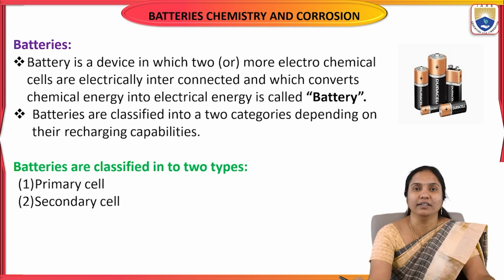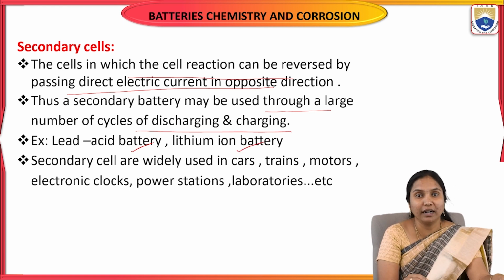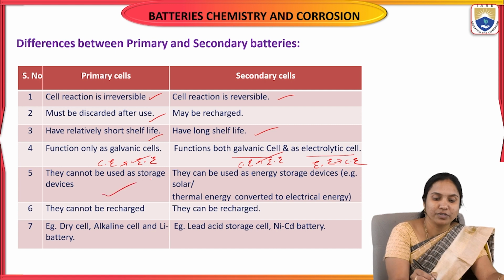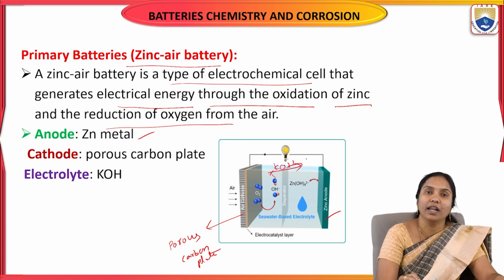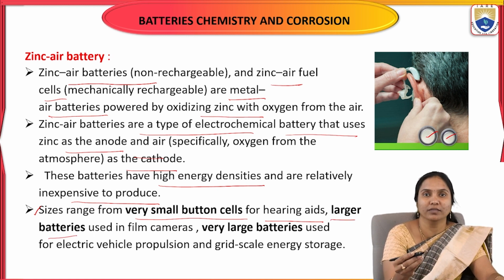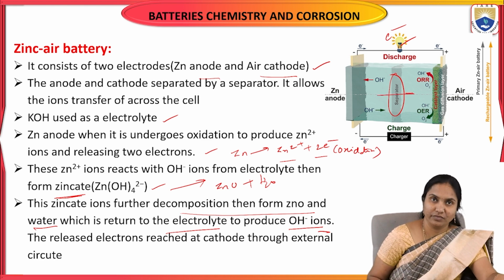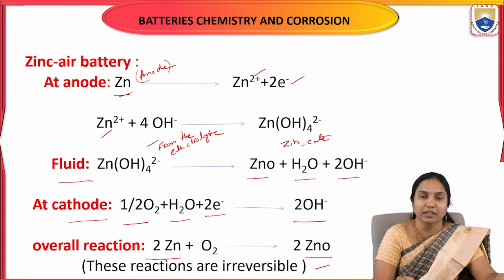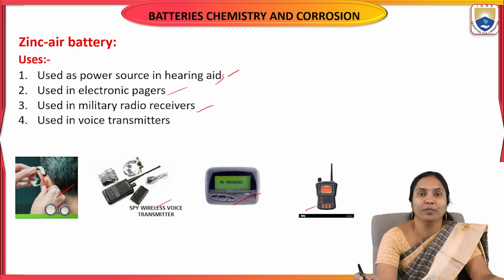Primary Batteries Zinc Air Battery by Ms B Sravanthi mp4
Primary Batteries Zinc Air Battery by Ms  B Sravanthi | IARE

Telangana, India.